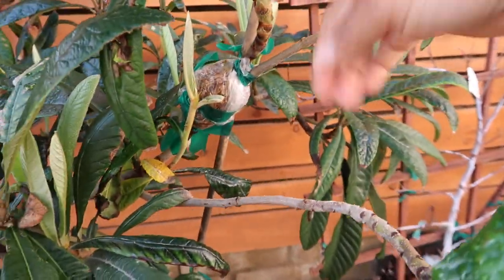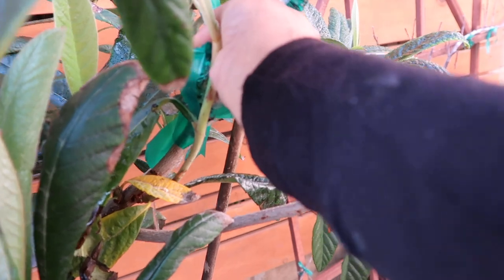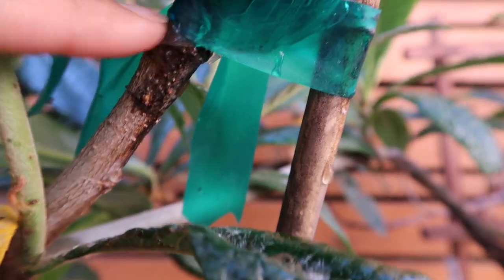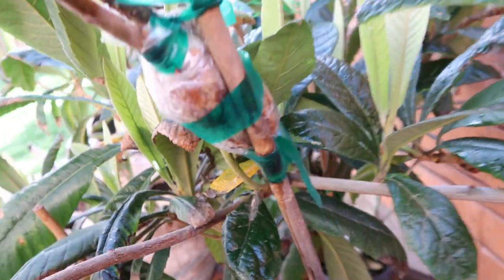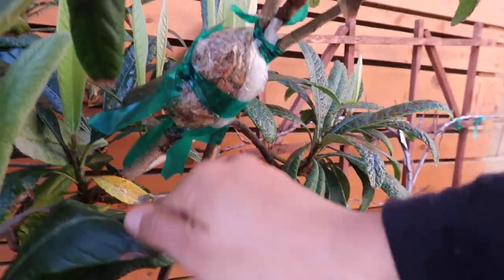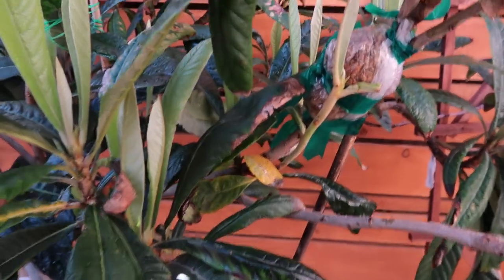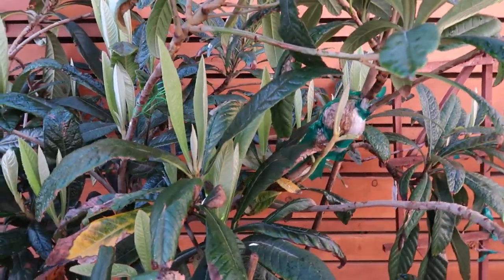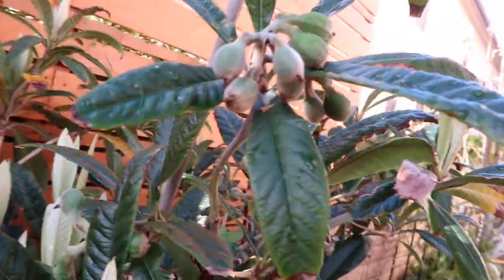Loquat Tree Air Layer Update March 2019